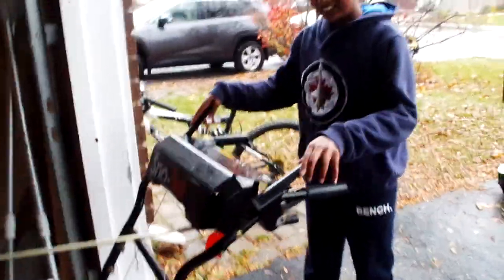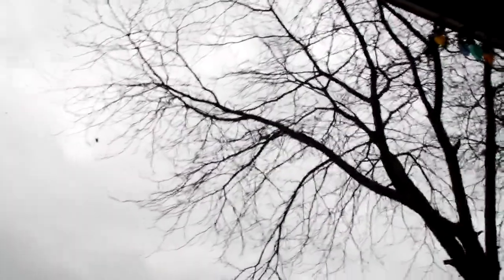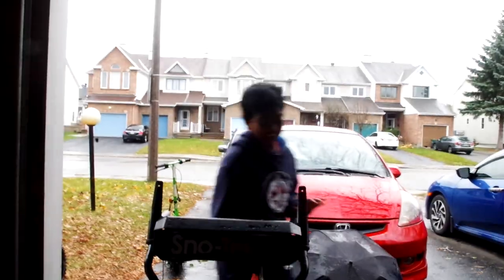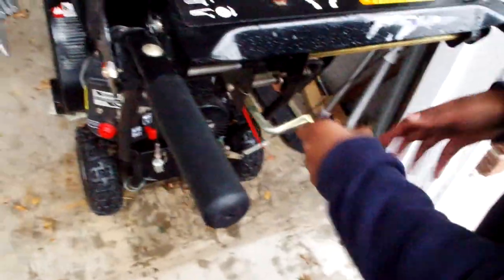Review On The Ariens Sno-Tek Snow Blower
today we are doing a review on the Ariens Snow blower.